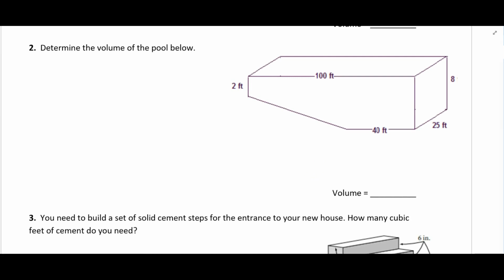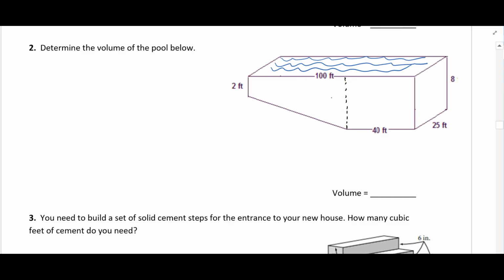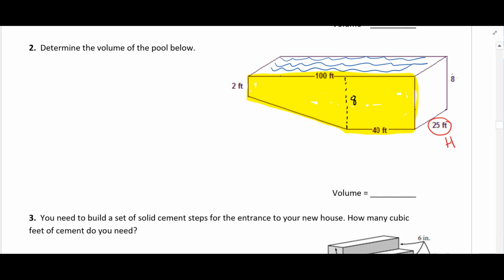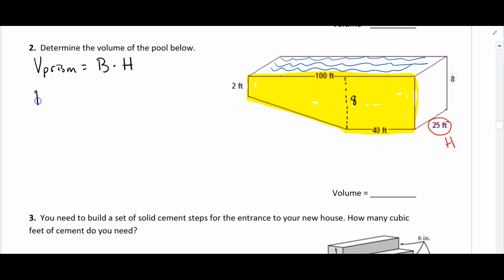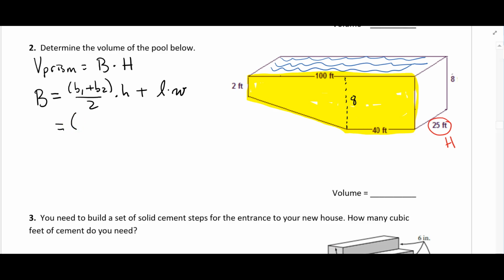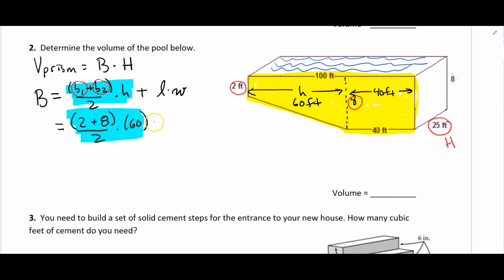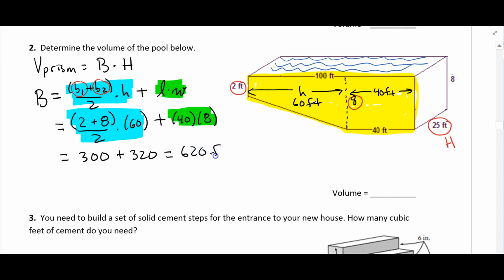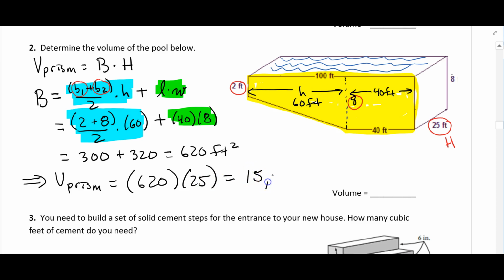Ch 10 Volume - Applications video#1